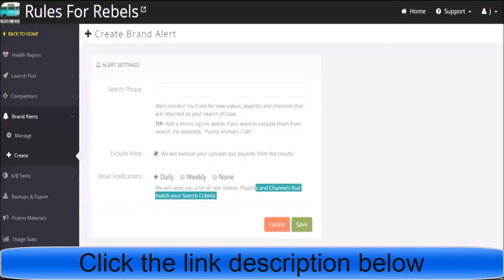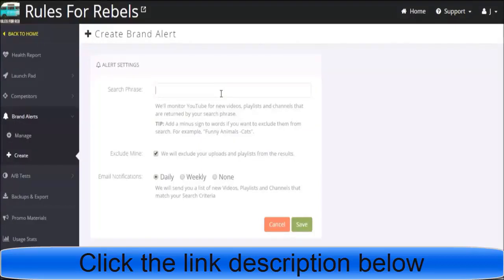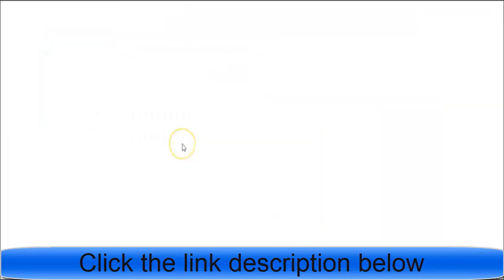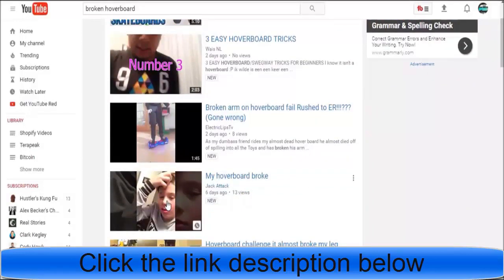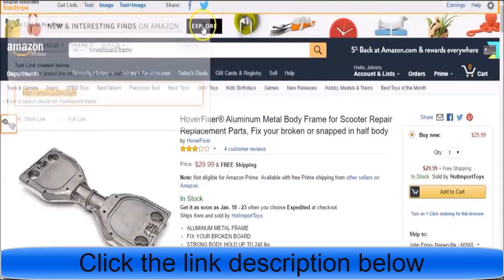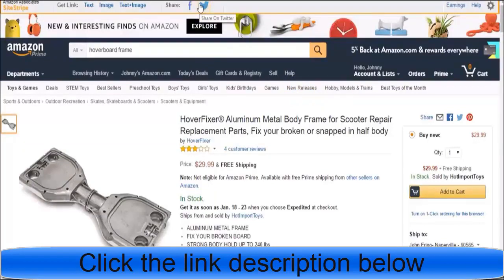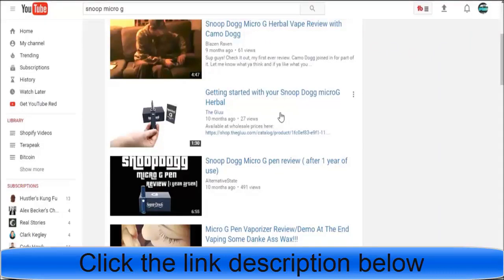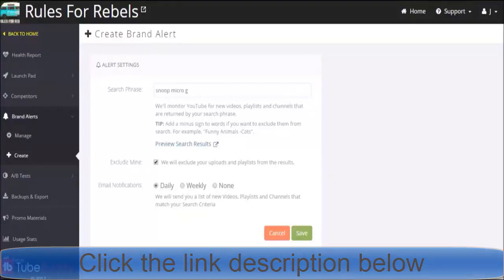Beginner Affiliate Marketing So Easy method to Make Money Revealing My Secret in 2020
Welcome to start “Beginner Affiliate Marketing So Easy method to Make Money  Revealing My Secret in 2020” video.

People are searching on Google:
best affiliate programs for beginners,
affiliate marketing ideas,
best affiliate programs to make money,
how to start affiliate marketing with no money,
etc.

People are searching on YouTube:
how to earn money online easy,how to make money online faster,ways to make money online,passive income without investing,earn online tricks,secret to earn online,money,cash,business ideas,own business,job ideas,passive income onlineяя. online earning secrets,earn online money,How to make money online,how to make money,how to make passive income online,how to make money fast.
For More video “Beginner Affiliate Marketing So Easy method to Make Money  Revealing My Secret in 2020” like this,